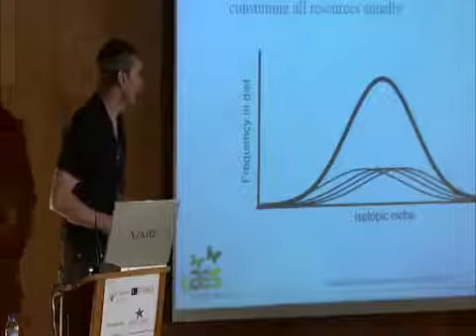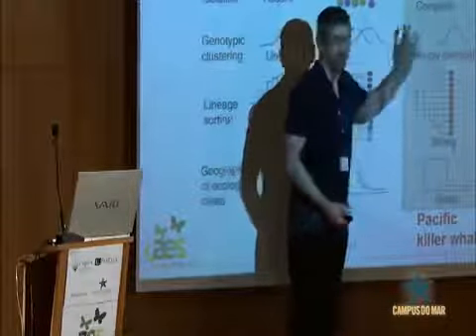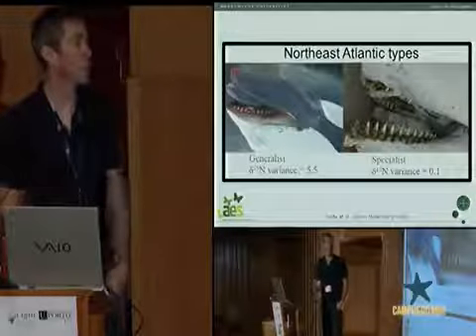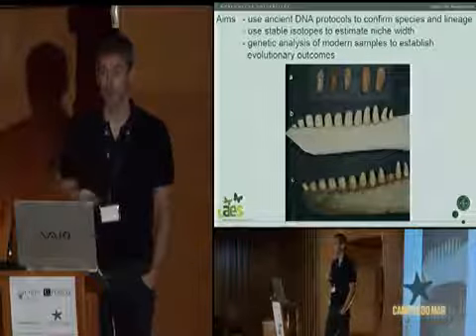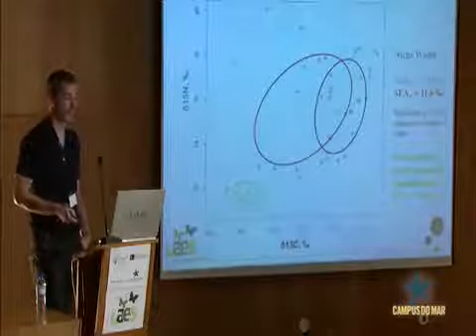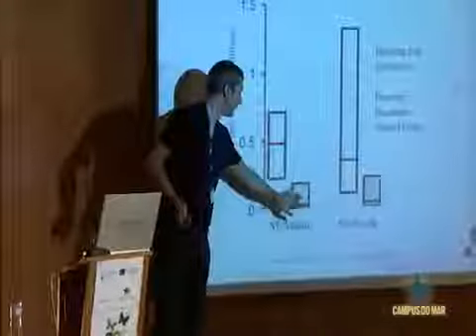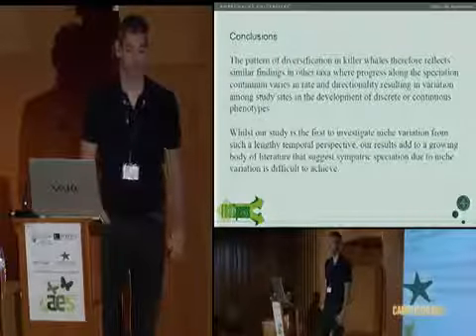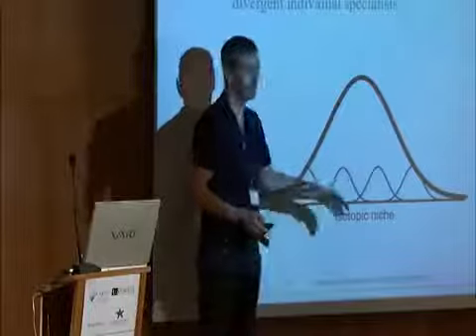Tracking niche variation and the progress of speciation(.)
AES, Advances in Ecological Speciation - Tracking niche variation and the progress of speciation over millennial timescales in sympatric killer whale lineages Recent advances in genomics offer.

SPECIATION IN PROGRESS IN NATURAL POPULATIONS.

Rapid Speciation.

AES, Advances in Ecological Speciation - Questions in (ecological) speciation Recent advances in genomics offer an unprecedented opportunity to understand the mechanisms involved in ecological.

Niche (Progress Mix) by D-White Noise from the album Niche Released 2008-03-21 on Mode2 Recordings Download on iTunes: